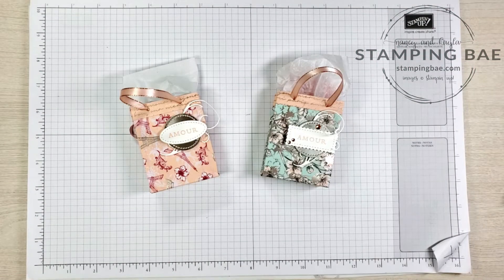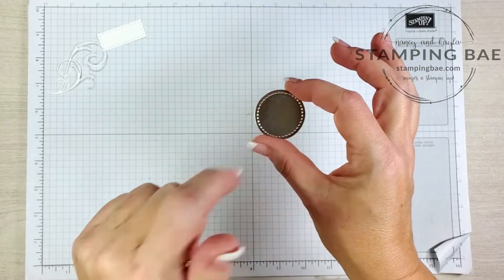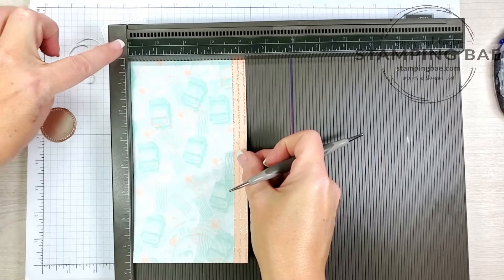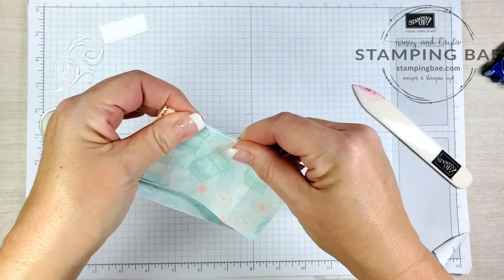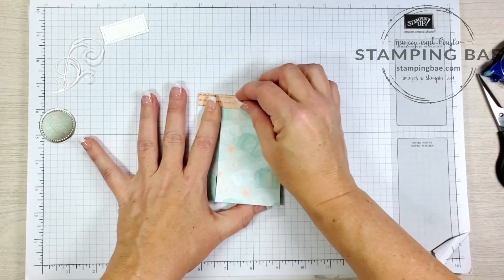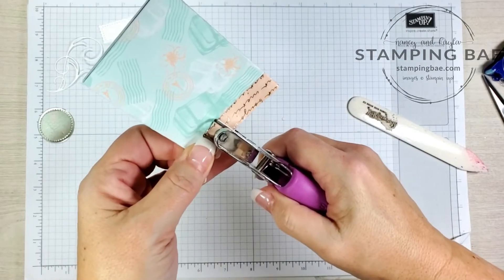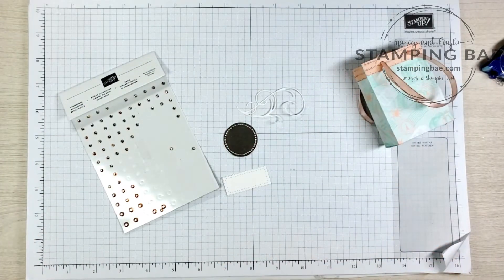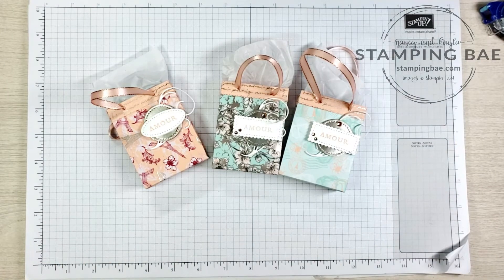Parisian Gift Bag